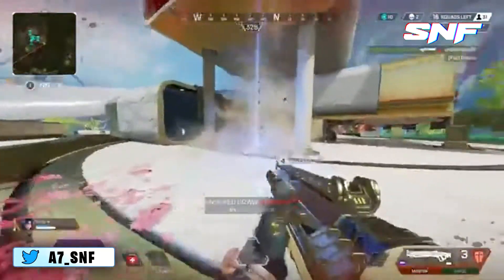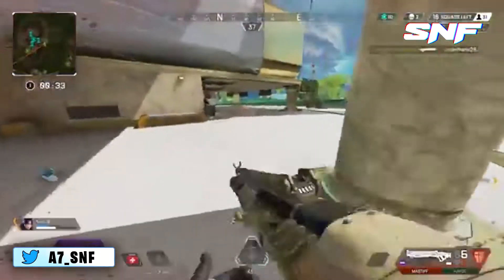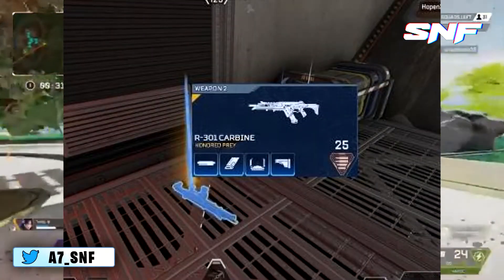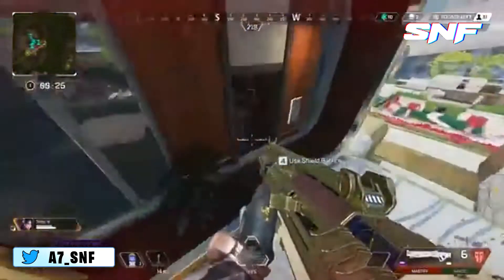"Half-Kitted" Weapons Concept by player (Apex Legends)